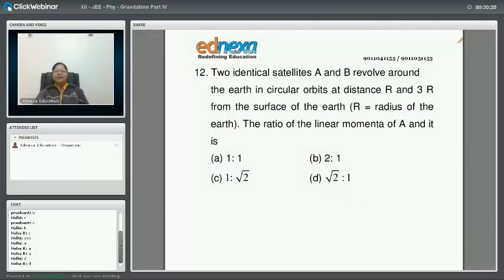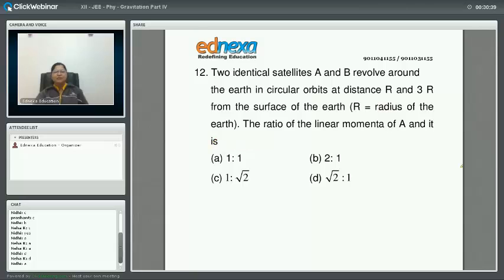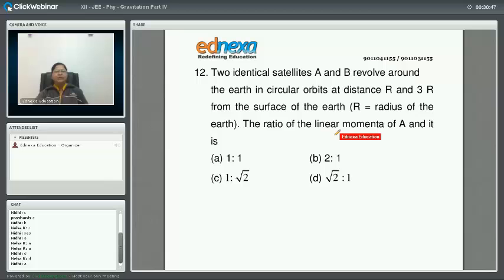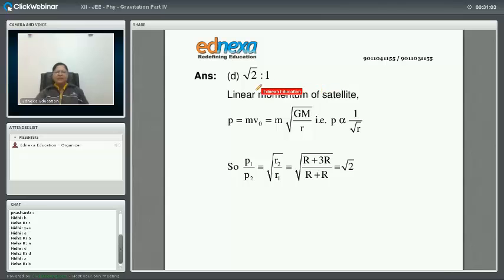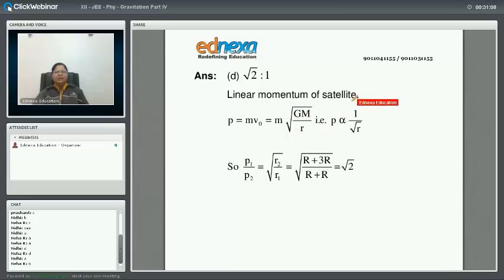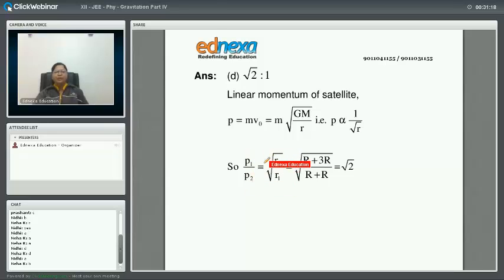Gravitational total Energy - JEE Main Physics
HSC Physics - Gravitational total Energy MCQ by Prof. Kalyani Datye for JEE Main

Ednexa Provide Online Multiple Choice Questions (MCQ) tests on every chapter with instant results. They also provide detailed analysis (comparison with topper and average score, percentile rank, performance over time etc.) and complete explanation of answers to the questions in tests.